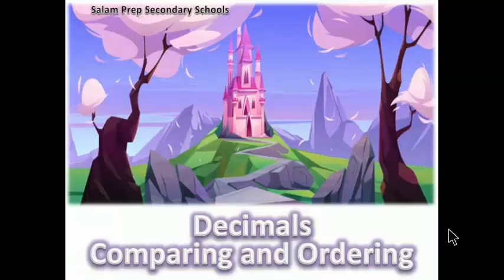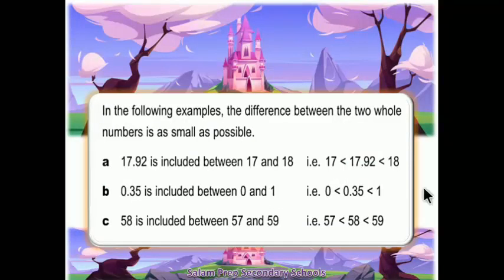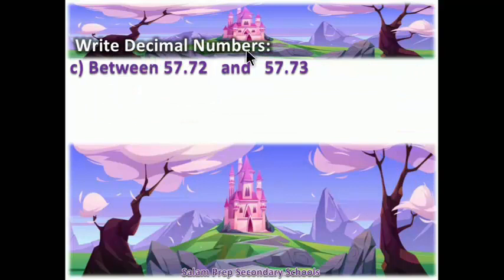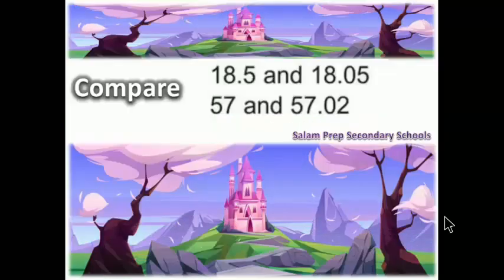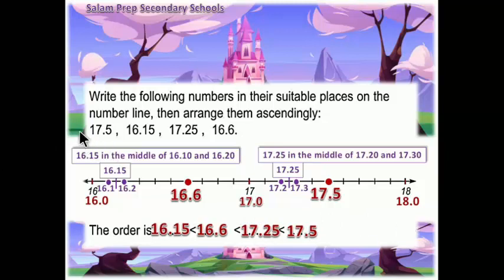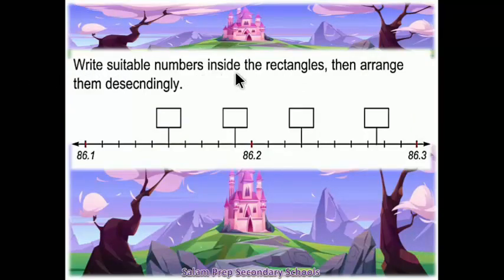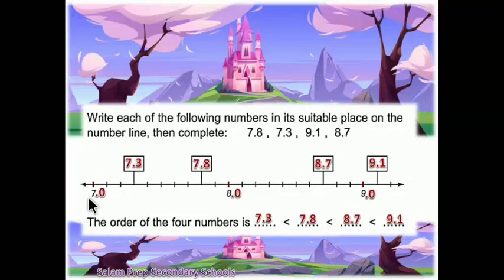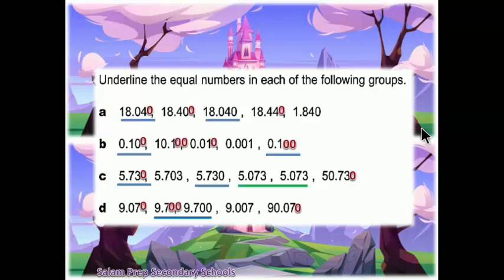Decimals Comparing and Ordering